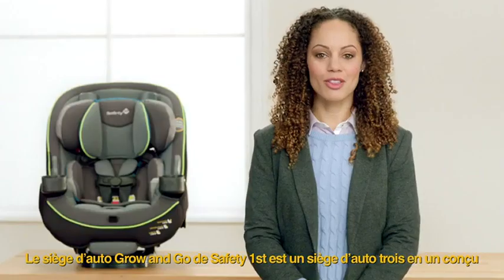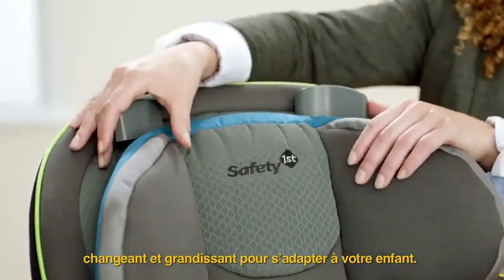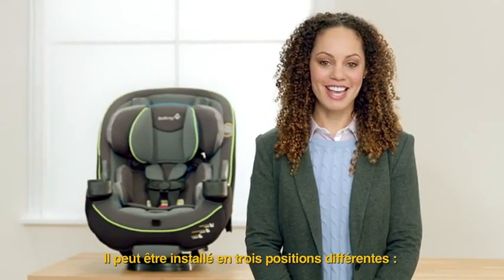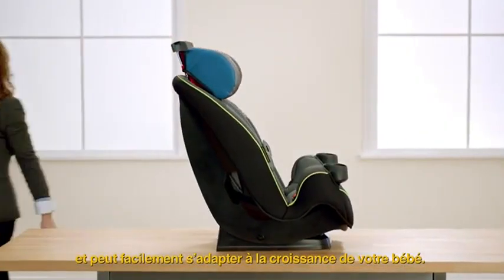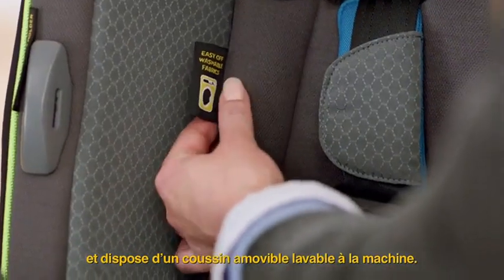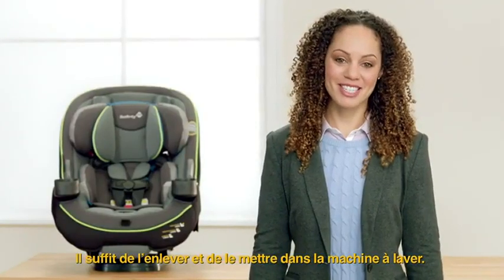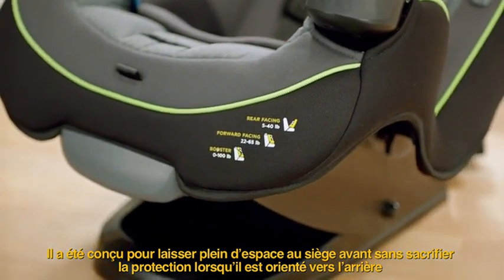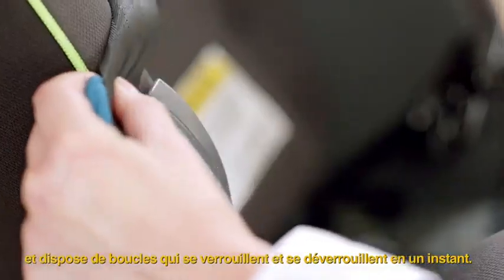Safety 1st, Grow and Go, Arb 3-In-1 Car Seat, - Roan,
Grow and Go Arb 3-In-1 Car Seat - Roan